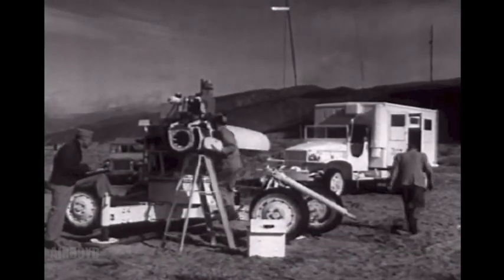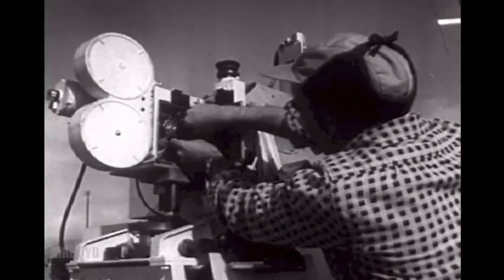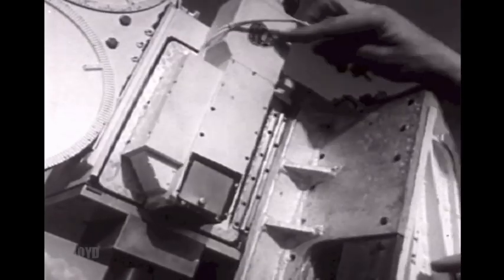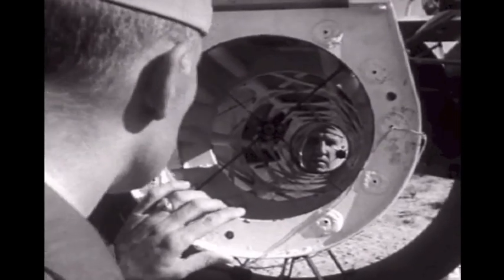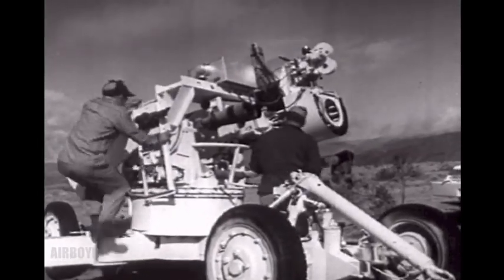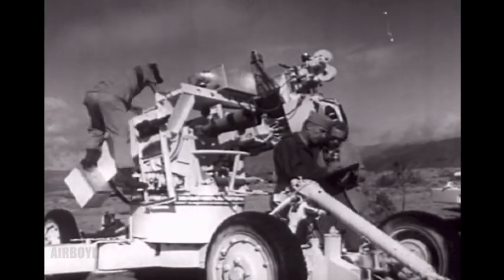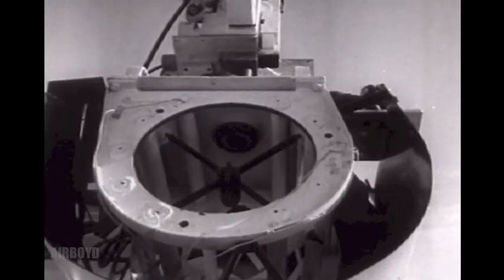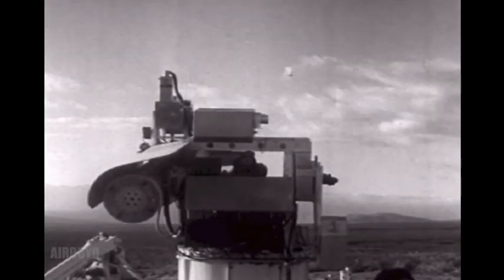Little Bright Eyes Optical Tracking System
White Sands Missile Range